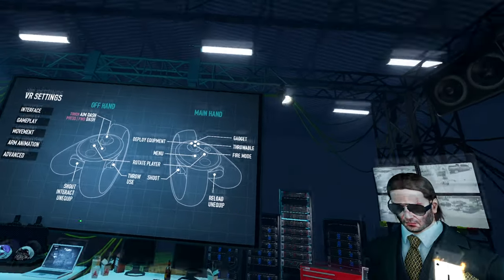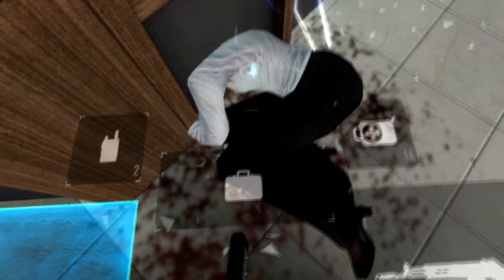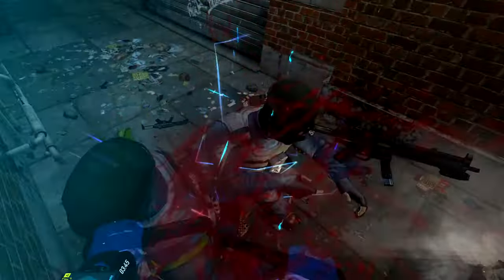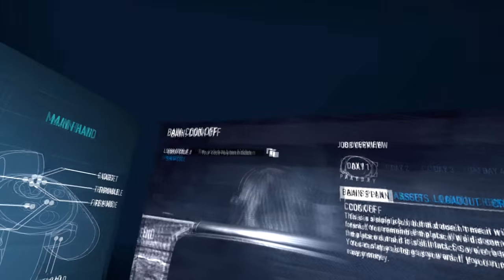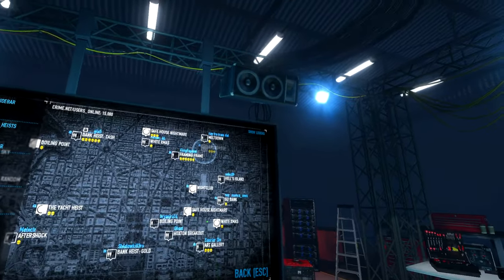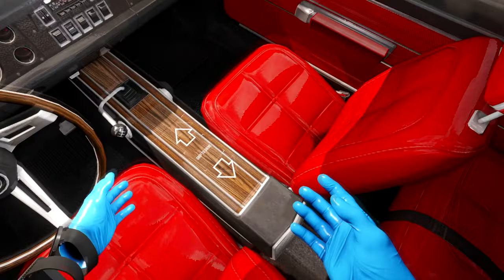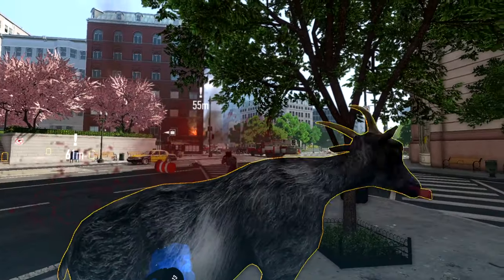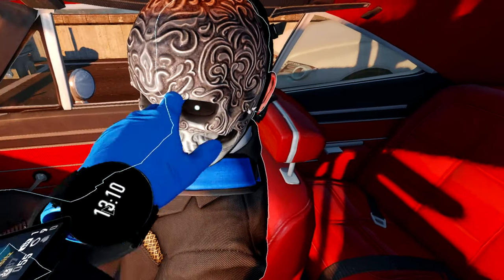Payday 2 VR In 2023 Was The PERFECT Disaster...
Today we play one of the greatest COOP shooters of all time in VR, surely nothing could possibly go wrong...

Payday 2 is a cooperative first-person shooter video game developed by Overkill Software and published by 505 Games. The game is a sequel to 2011's Payday: The Heist. It was released in August 2013 for Windows, PlayStation 3 and Xbox 360. A remastered version of the game, subtitled Crimewave Edition, was released for PlayStation 4 and Xbox One in June 2015 and for the Nintendo Switch in February 2018.